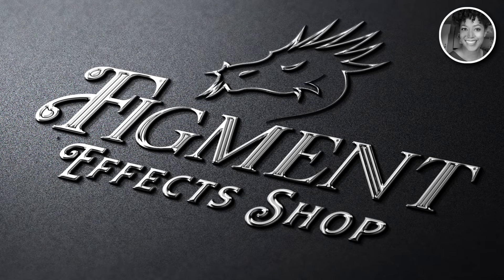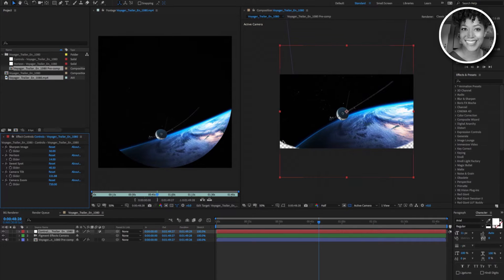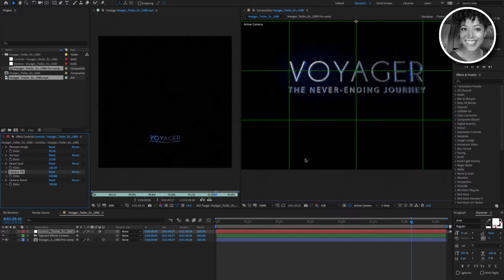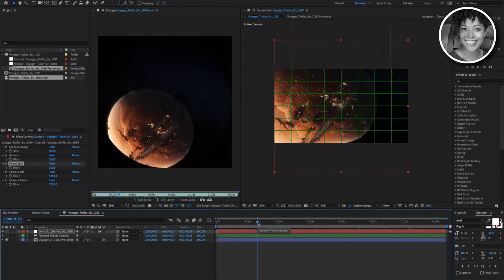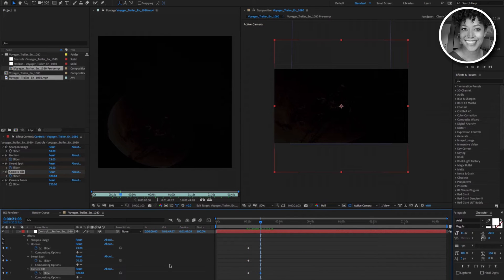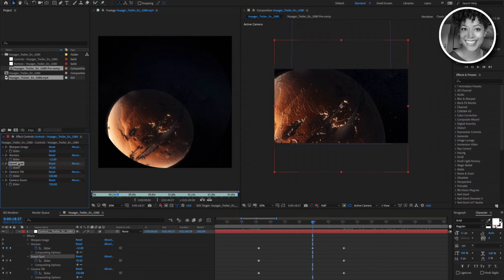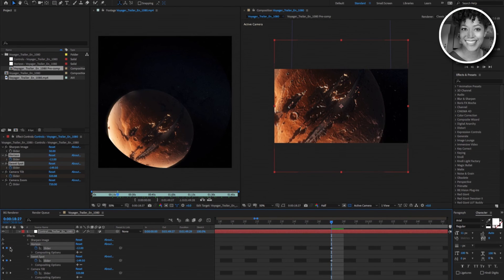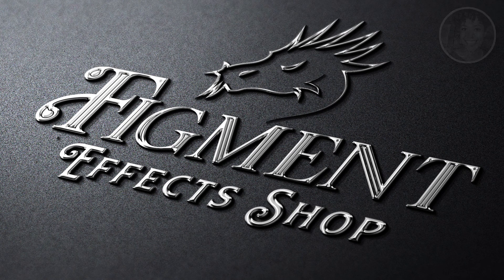Figment Domemaster to Flat Screen Basics Tutorial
Figment Domemaster to Flat Screen Tool™ is an After Effects Script to help you convert domemaster into a "flat screen" 16:9 (1.78) video that anyone can watch, outside the fulldome community.

We would like to thank our friends at UMA Vision for allowing us to use their VOYAGER: the Never-Ending Journey Trailer as a test case for our Figment Full Dome to Flat Screen Tool.